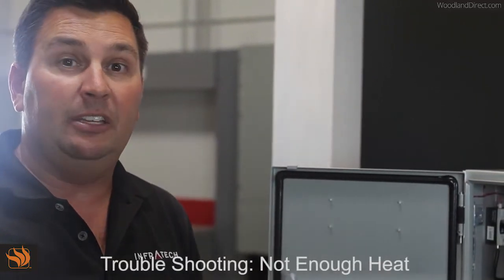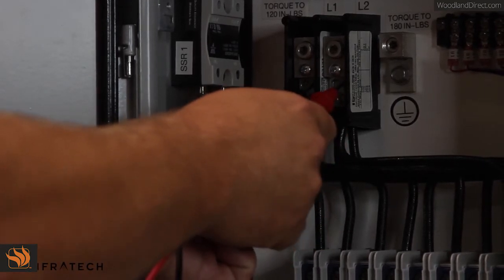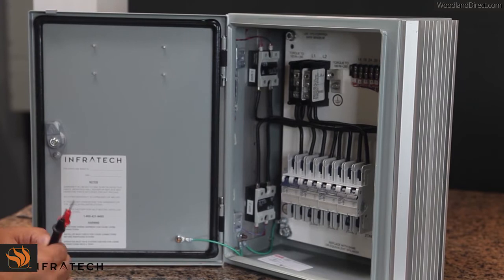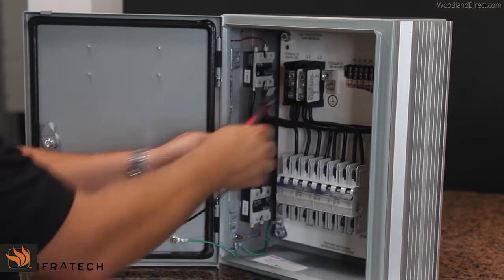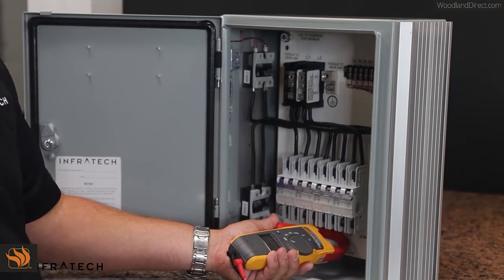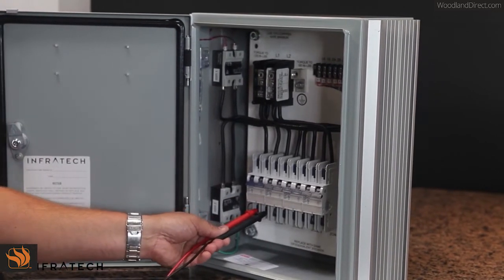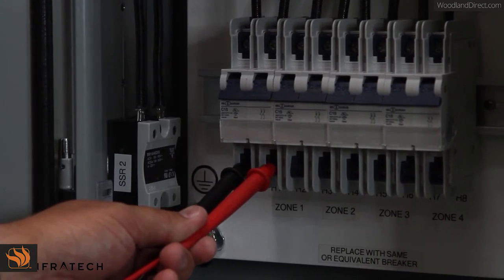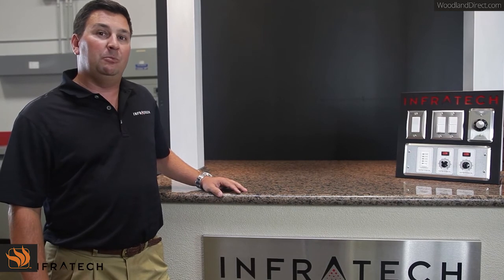Troubleshooting Low Heat Output with Infratech's Solid State Controls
Learn how to troubleshoot low heat output from your Infratech Electric Patio Heaters with Infratech's Solid State Control System! Infratech has been the leader in infrared heating technology for more than 50 years. It designs and produces cost-effective, versatile, and environmentally friendly electric heating options for a wide variety of home and commercial settings. Infratech heaters are 90% efficient with no energy wasted, no harsh glare, and zero noise. They are safe to use in both indoor and outdoor settings, emit no odors or greenhouse gases, and don’t require ventilation. All Infratech products are made in the USA and manufactured at its facility in Los Angeles, and all the heater components and packaging are completely recyclable. Extend the life of your outdoor room with long-lasting, high-quality Infratech heaters today!